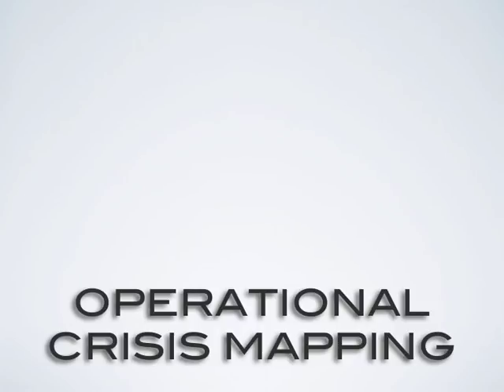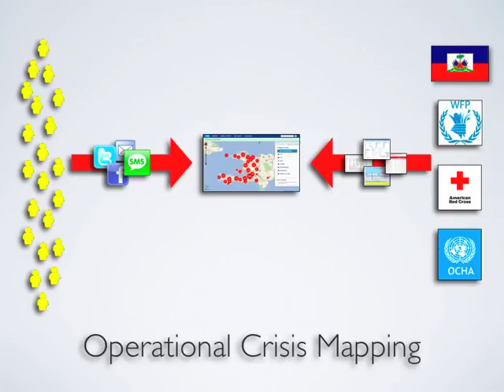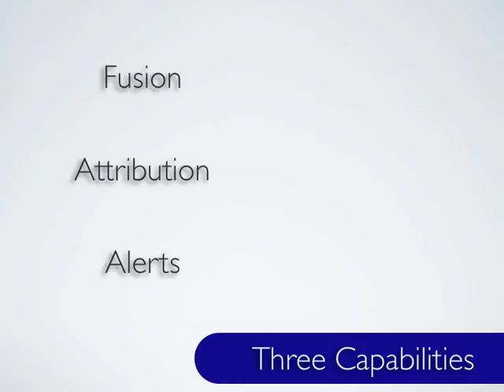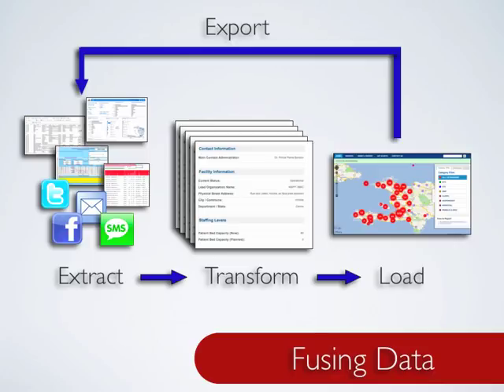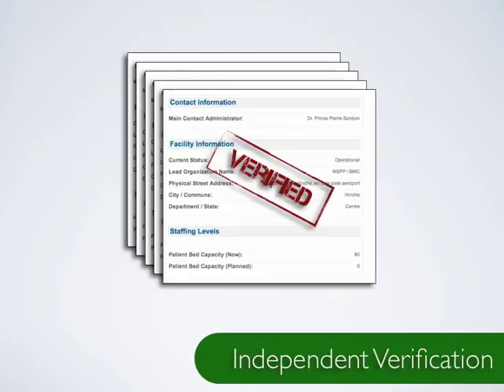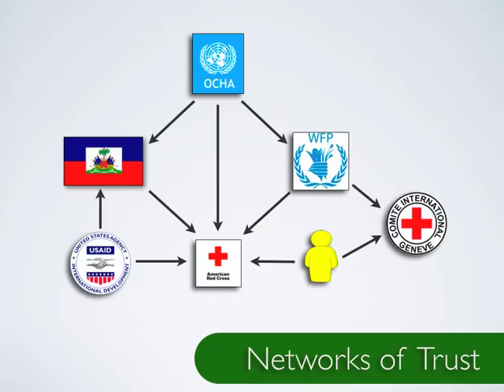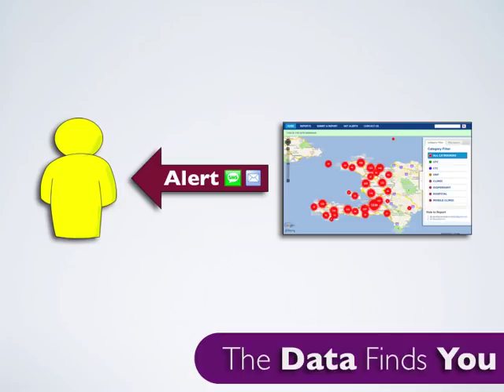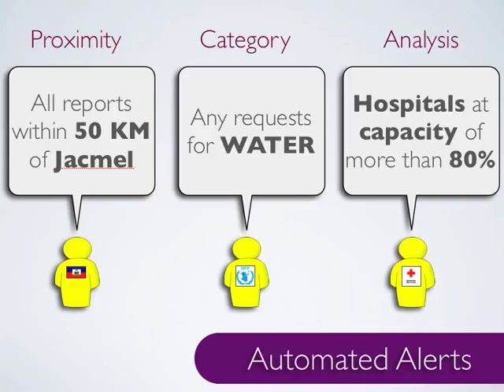Operational Crisis Mapping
Operational crisis maping combines the observations of citizens on the ground with the operational information being collected by response organizations, in order to support the delivery of aid and assistance during a crisis.  The operationaliztion of crisis mapping technology would require the implementation of three fundamental capabilities, Data Fusion, Source Attribution, and Automated Alerts.

Video submitted for the 2011 Dream Meets Reality Challenge for the Human Rights and Technology Conference hosted by UC Berkeley's Human Rights Center.